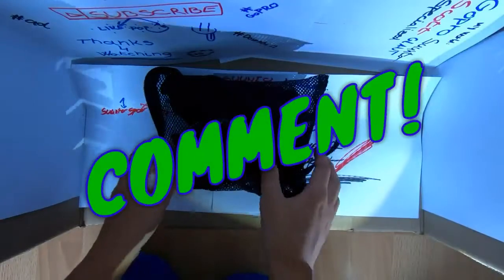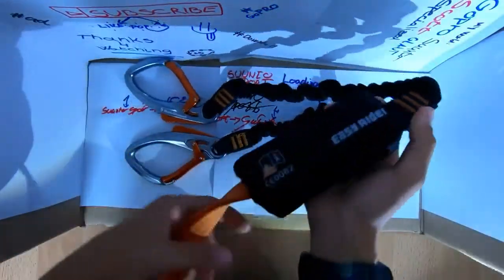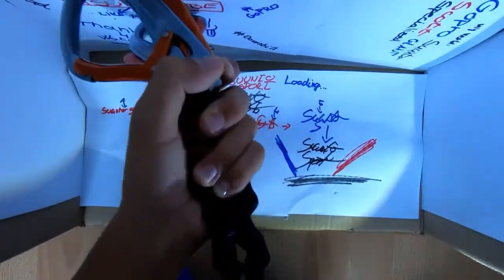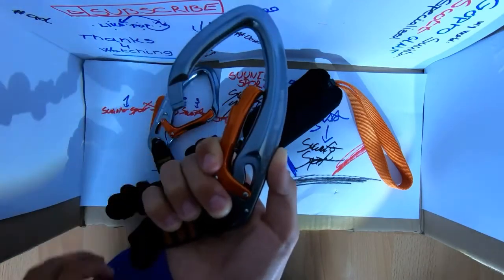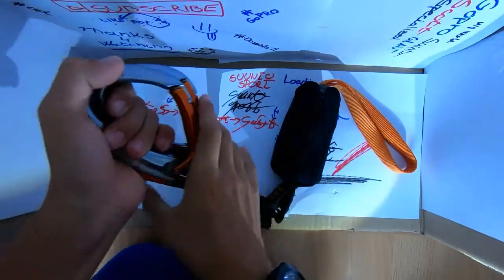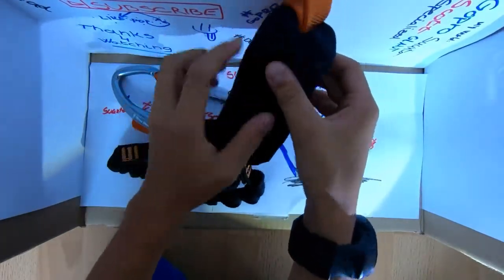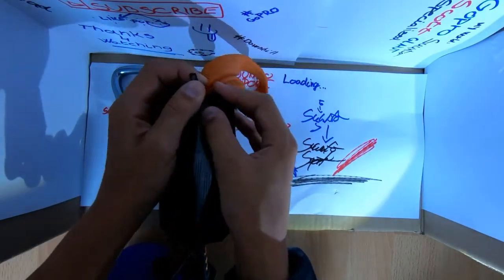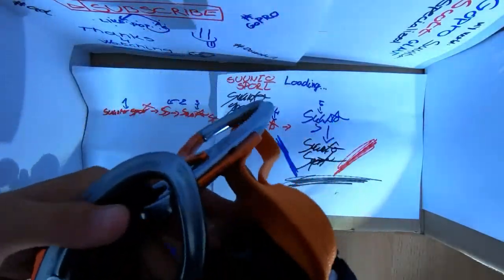Black Diamond Easy Rider Unboxing+Review!!